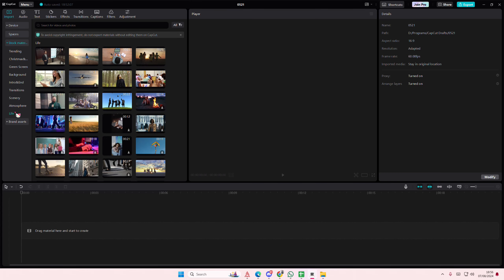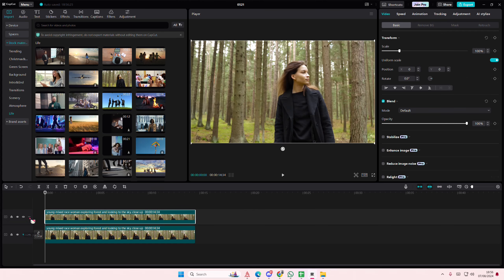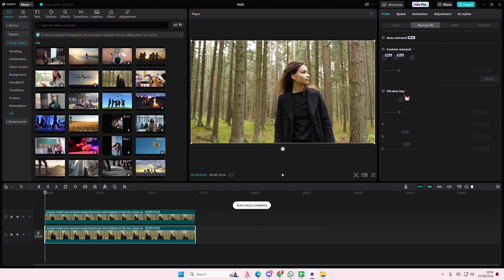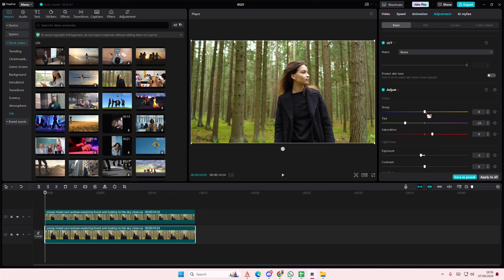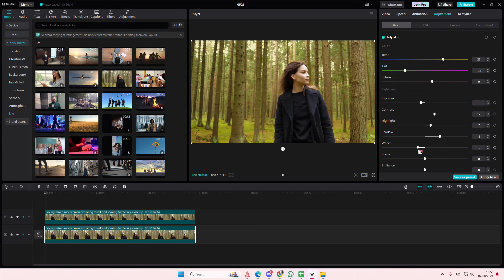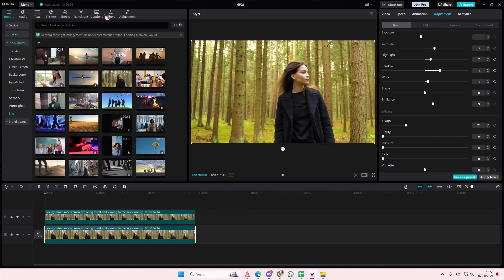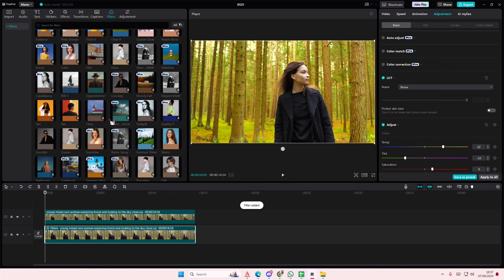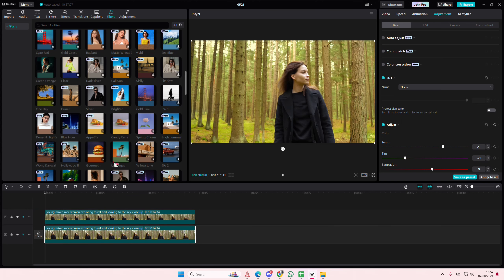Upgrade Your Videos Using This Color Splash Technique On CapCut PC - FULL GUIDE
This tutorial will show you how you can create this color splash technique on CapCut PC.